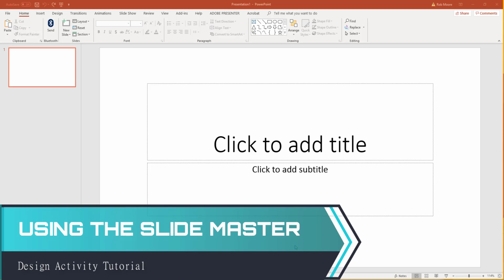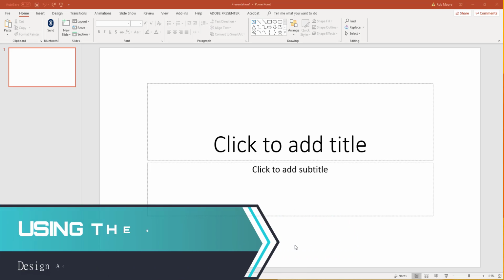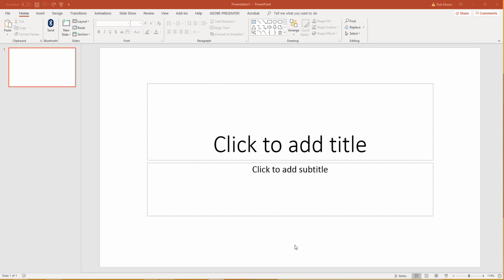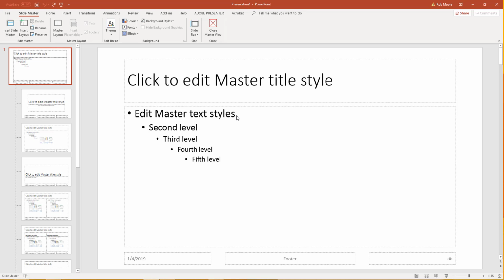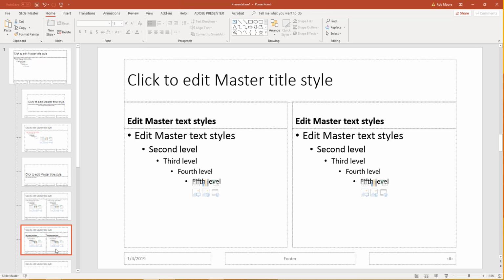DA Activity Tutorial: Using Slide Master